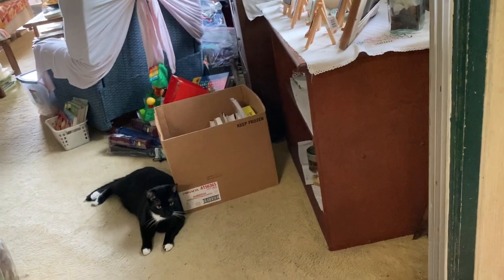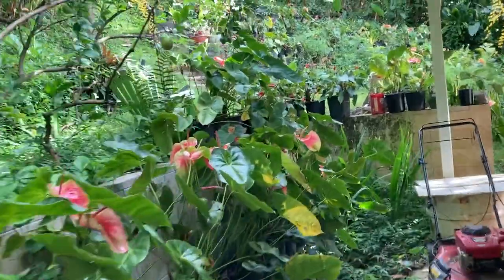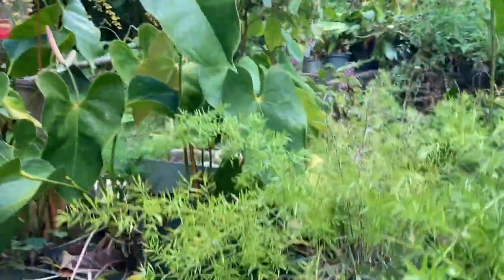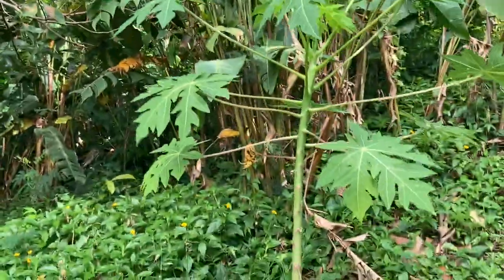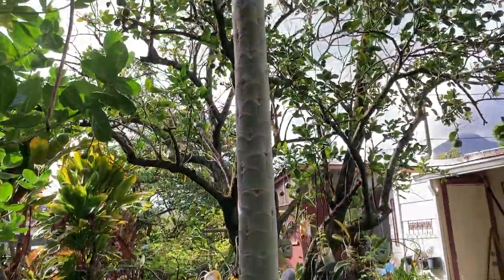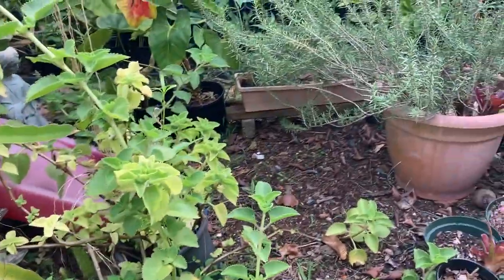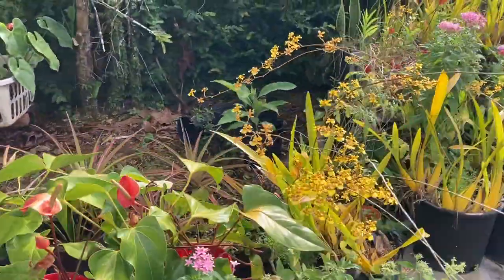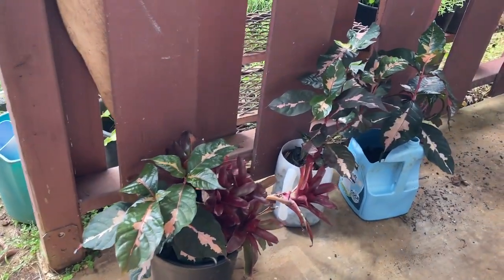EP. 43 TOUR THE YARD WITH BENJI.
THIS IS A CONTINUATION OF EP. 42 WHERE THE OTHER SIDE OF THE HILL IS SHOWN WHILE I DO BUSHWHACK. THE PLANTS ARE COMPLAINING OF NEGLECT BUT MOST ARE IN THEIR BEST DISPLAY OF BEAUTY. MY DANCING LADY NEVER DISAPPOINT ME EVER SINCE. BUT YES, IT NEEDS GROOMING.
BENJI HAS HIS 45 MINUTES A DAY OUTSIDE STAY EVERYDAY. STALKING GECKOS AND LITTLE BIRDS TO THE DISMAY OF MY HUSBAND.
TO THOSE WHO PLANNED TO PLANT LILIKOI OR PASSION FRUIT, DITCH THE PLAN. IT WILL LORD OVER YOUR LIMITED YARD.
NEXT TIME, WE'LL TRY TO REACH THE UPPER PART OF THE HILL.